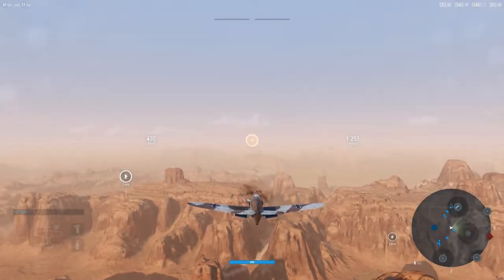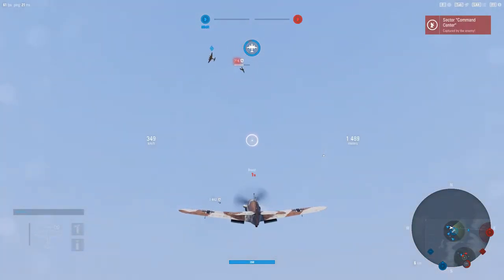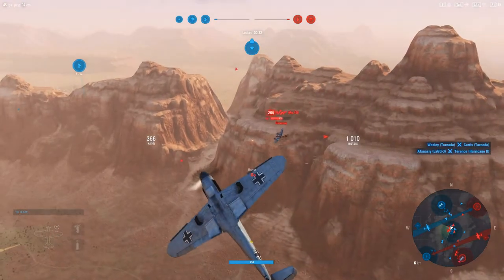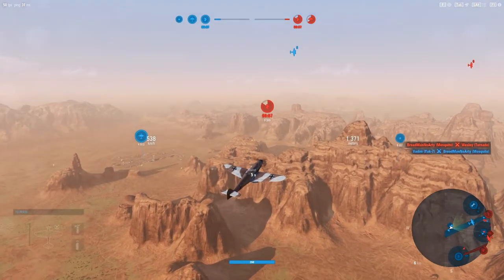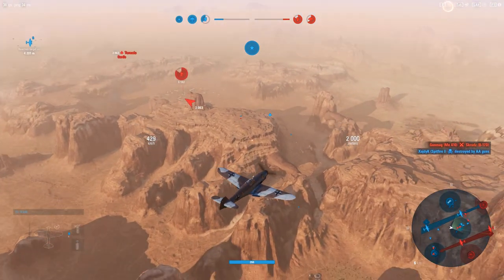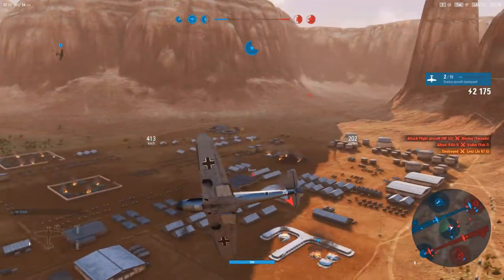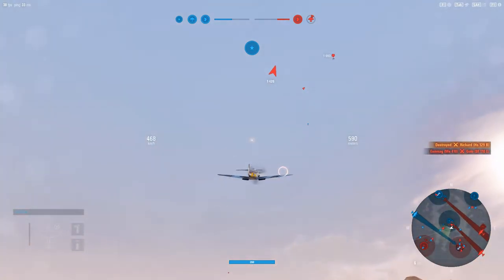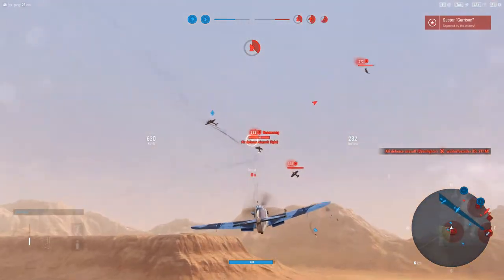World of Warplanes | Bf 109F | The Black Sheep?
A short video showing off a match in the Bf 109F where I discuss my thoughts and opinions on the aircraft and its perception within WoWP.